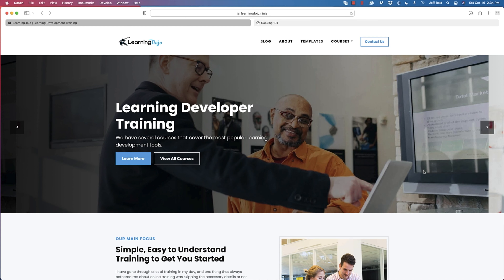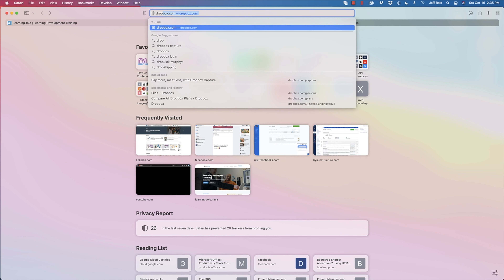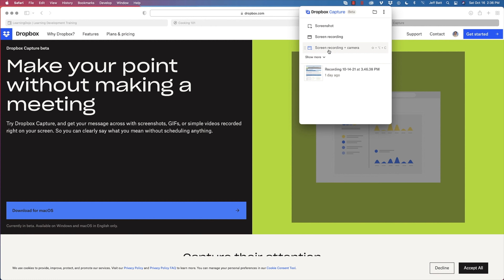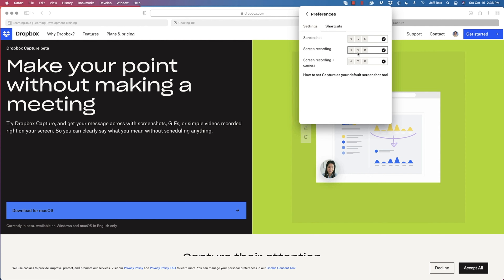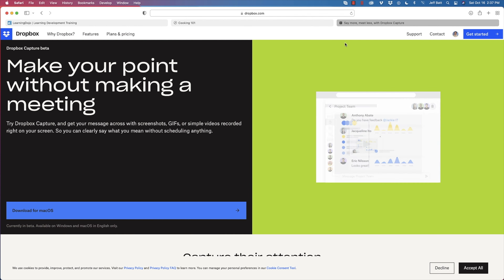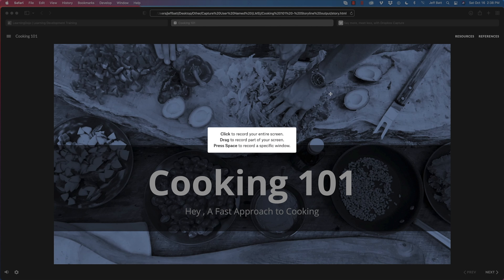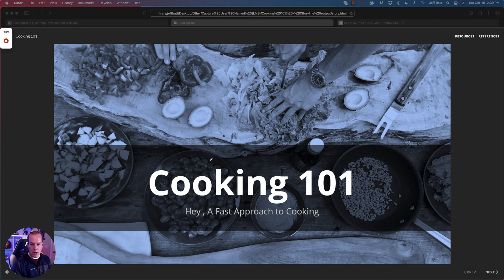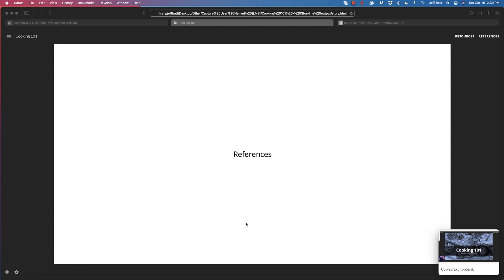Screen Capture Made Easy with Dropbox Capture (BETA)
In this video, I walk you through a tool that helps you share quick screenshots, screen recordings, and more and share it out with your team without having to call a meeting.

Dropbox Capture is in Beta and is an awesome way to share ideas, feedback, or more quickly without a lot of editing or publishing. I walk you through how to get started with it in this video. You can even record yourself and your screen at the same time without overly complex video editing.